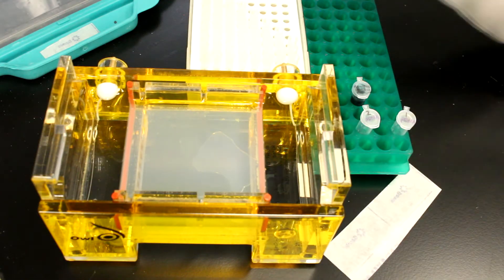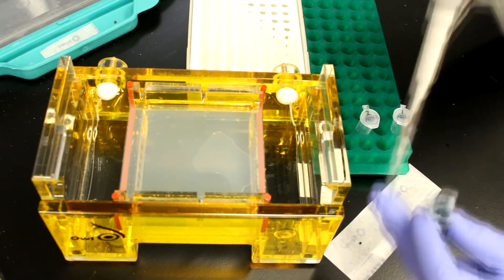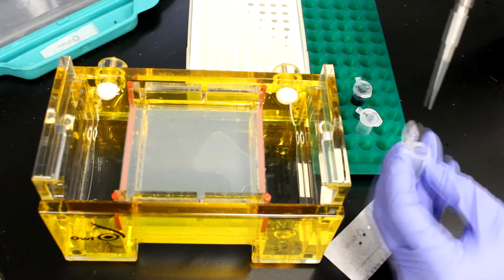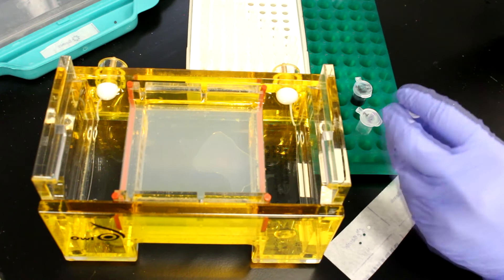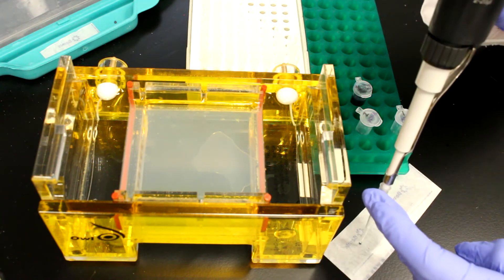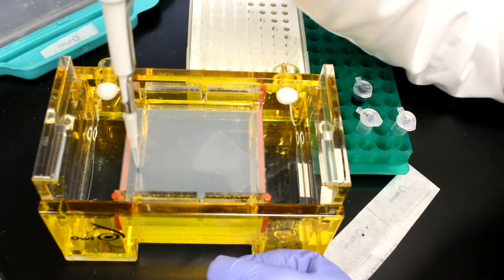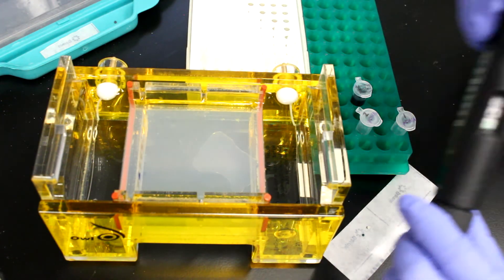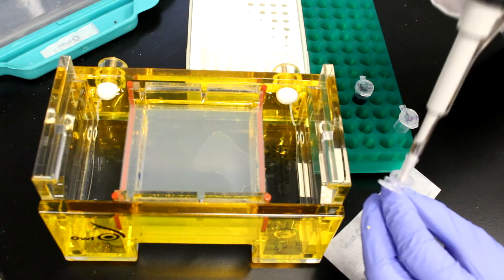How to: Load and Run an Agarose Gel(EtBr)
To load and run an agarose gel, first prepare the gel by dissolving agarose in a buffer (e.g., TBE), heating until fully dissolved, then pouring it into a gel tray with a comb to form wells. Once solidified, place the gel in an electrophoresis chamber filled with running buffer. Mix the DNA or RNA samples with a loading dye, then carefully pipette them into the wells. Run the gel at an appropriate voltage until the bands separate. Visualize the nucleic acids using a gel imaging system after staining with ethidium bromide or a safer alternative like SYBR Safe.